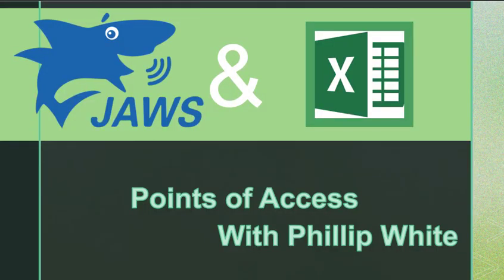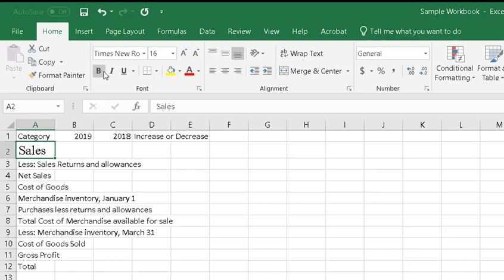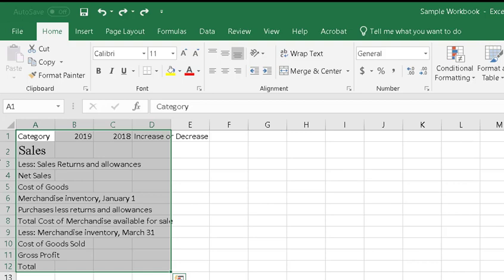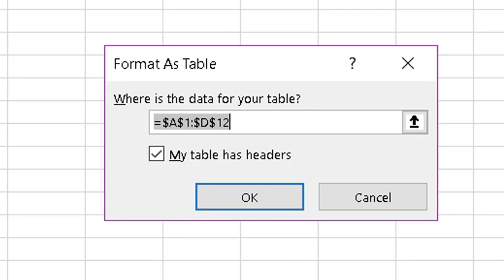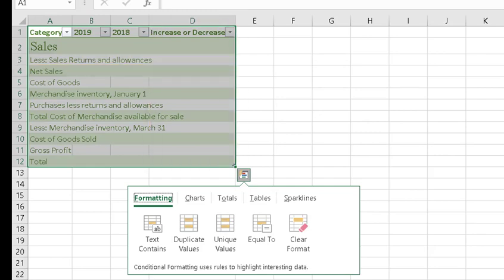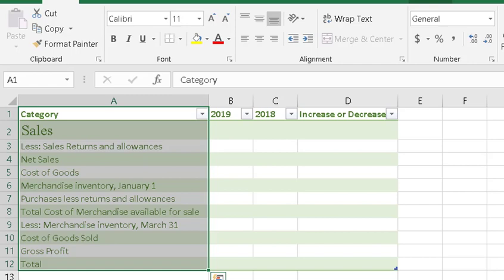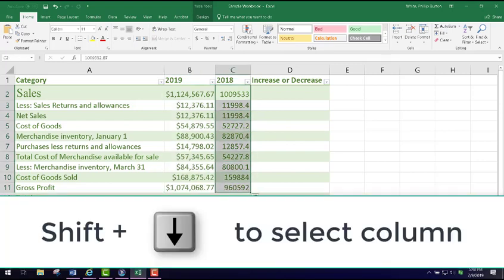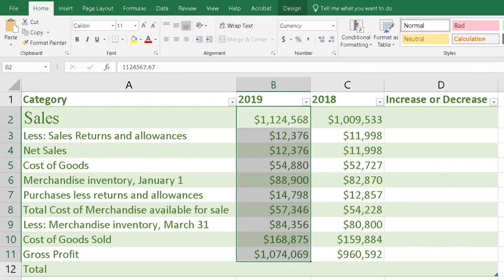Jaws with Excel Basics Lesson 4 Data Entry and Formatting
This lesson is for sighted disability service support professionals and novice users who want to learn how Jaws works with Microsoft Excel 2016.  This lesson covers how to enter and format data in Excel 2016 using Jaws screen reader.

Table of Contents:

00:00 - Introduction
00:18 - Formatting Table and Data Cells
05:15 - Autofit contents
06:15 - Selecting a column
06:47 - Setting Numeral Type
07:31 - Decimals